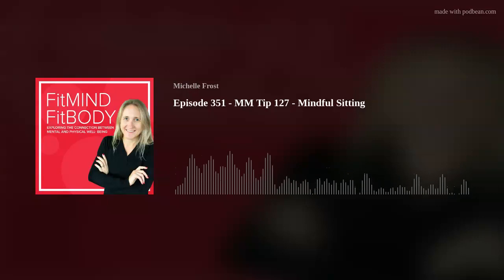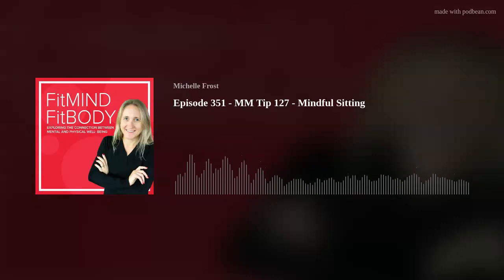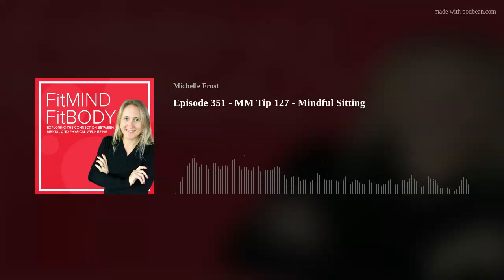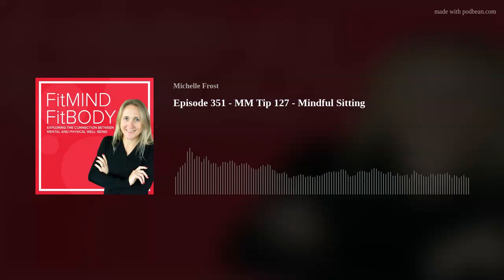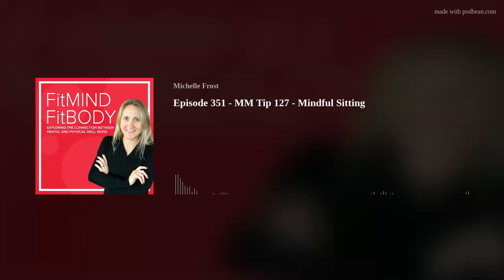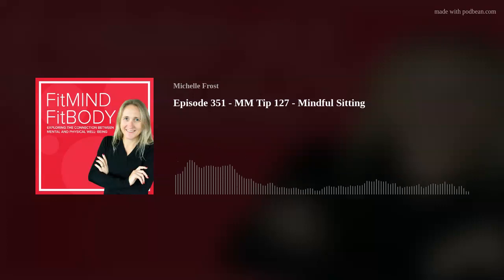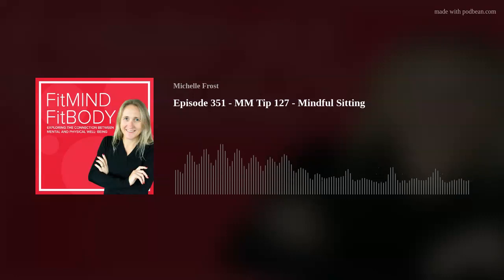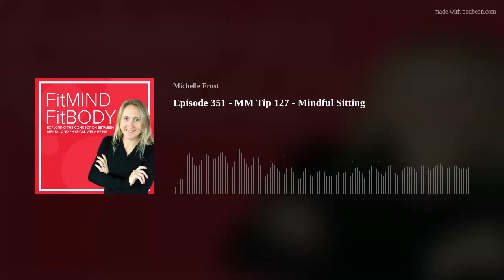Episode 351 - MM Tip 127 - Mindful Sitting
In this episode of our Mindful Moments series, we delve into the practice of “Mindful Sitting.” Whether you’re in the office or relaxing at home, this tip guides you through the process of becoming aware of your sitting posture. We encourage you to take a moment to really feel the support of your chair, the position of your feet firmly on the ground, and the alignment of your back. Make any necessary adjustments to enhance comfort and maintain good posture.

As you settle in, shift your focus to your breathing—observe the gentle rise and fall of your chest with each breath. This simple practice not only helps sharpen your focus and reduce physical discomfort but also heightens your awareness of your body’s interactions with its immediate environment. Mindful sitting is an easy and effective technique to weave mindfulness into your daily life, promoting a state of calm awareness throughout your day.

Embracing these small mindful practices each day can lead to decreased stress and a deeper sense of happiness.

For more mindfulness ideas, head over to our ebook with 24 Simple Mindfulness strategies

Help us spread the mindfulness:
Your support helps others discover the joy of mindful running.
2️⃣ Have a story or know a runner who'd be perfect for our podcast?

Don’t miss a single episode. Sign up for our email alerts.